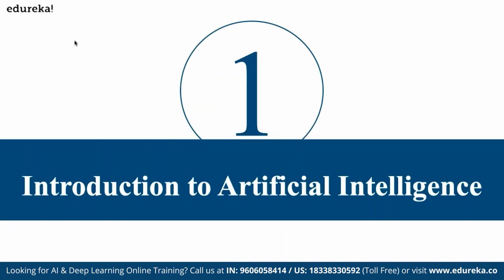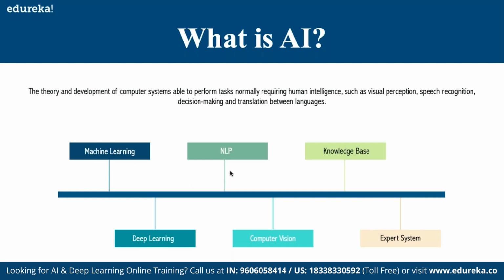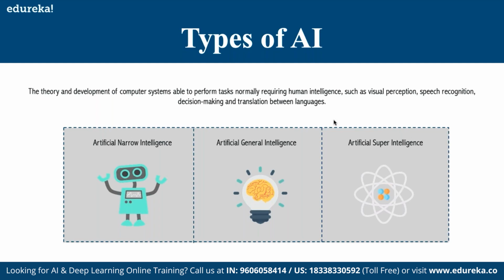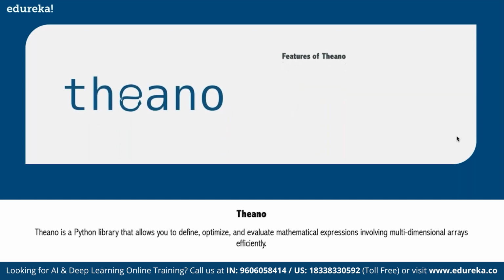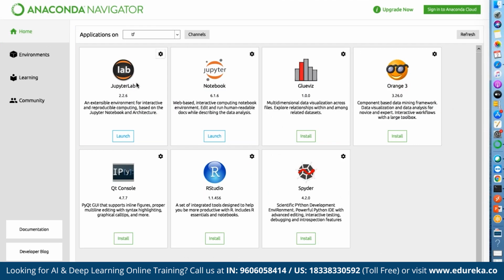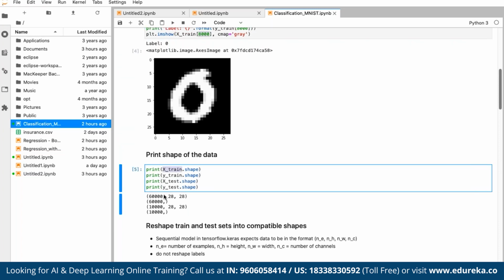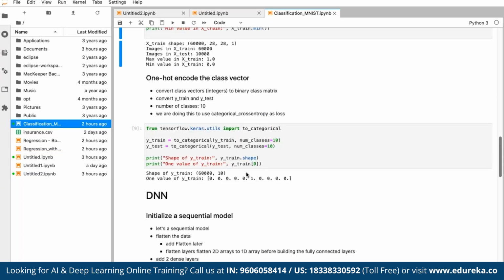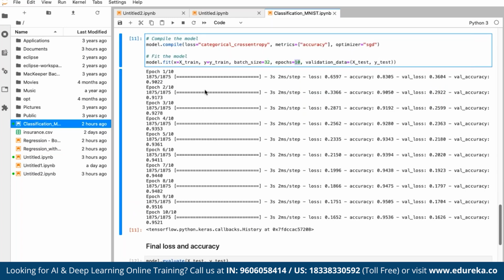AI Programming with Python | Python for Artificial Intelligence | Edureka Rewind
This Edureka video on "Artificial Intelligence With Python" will provide you with a comprehensive and detailed knowledge of Artificial Intelligence concepts with hands-on examples.
00:00:00 Introduction
00:05:36 Agenda
00:07:58 Demand of AI
00:09:38 What is AI
00:18:57 Types of AI
00:23:04 Why python for AI
00:25:49 Python Packages for AI